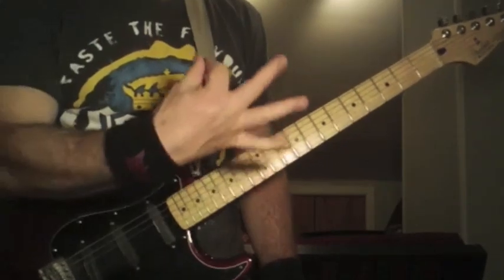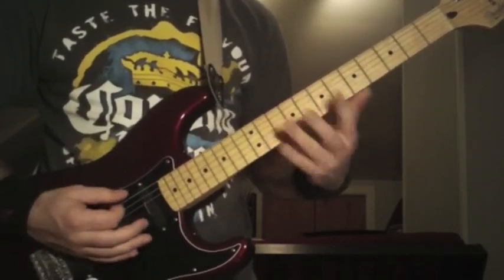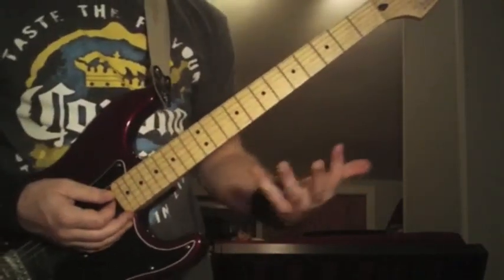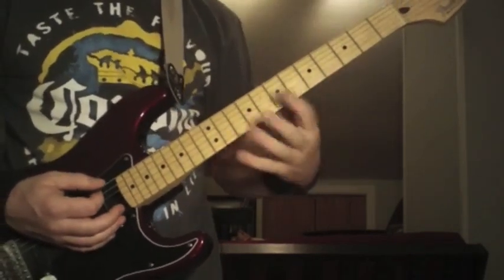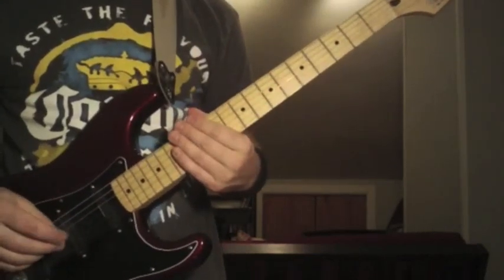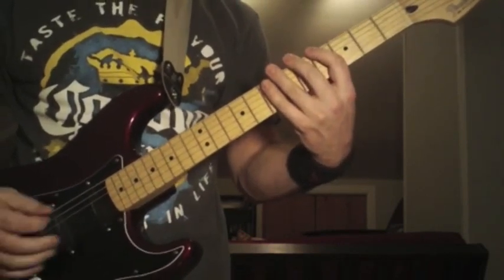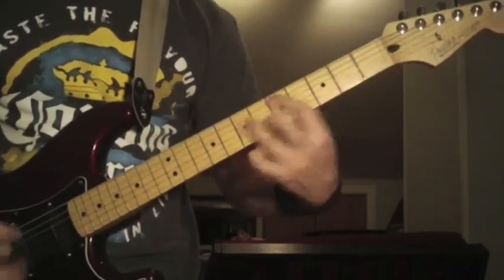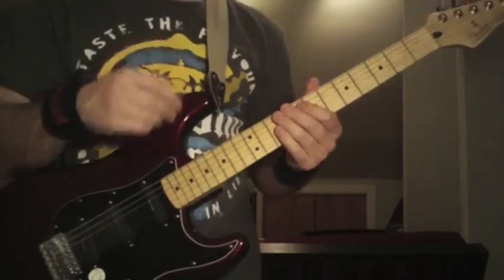Silent Scream guitar lesson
This one comes out of nowhere on this album and brings picking right back to the speeds of Reign in Blood... Very tricky picking and transitions on this one... Learn this one slowly, at half speed at first, then build up to it.  Before you try and play full-speed make sure you are warmed up!  Great song to learn!